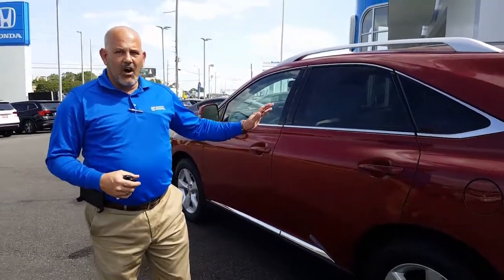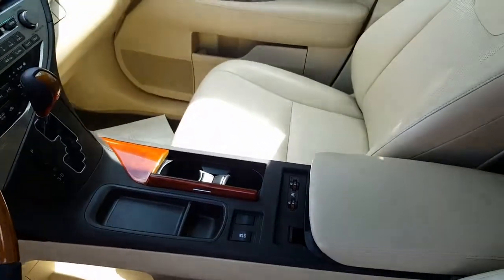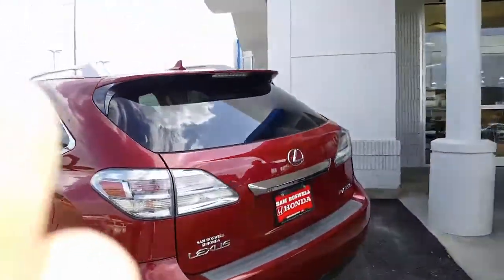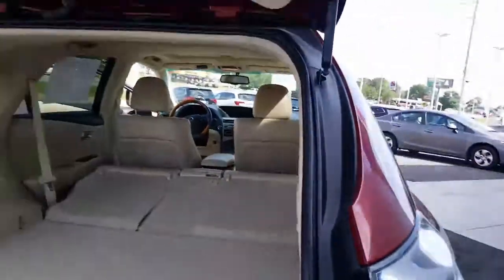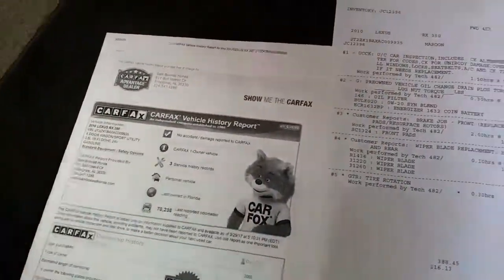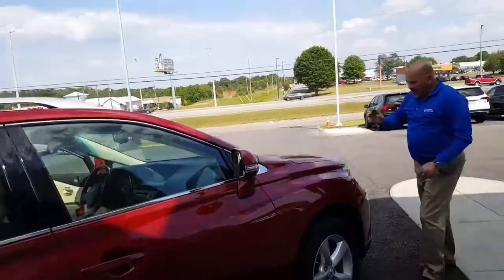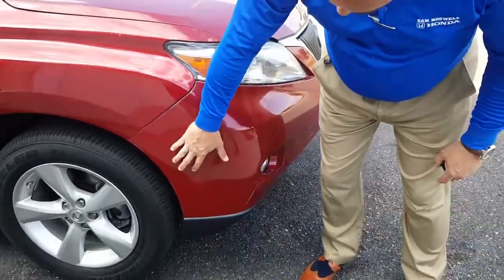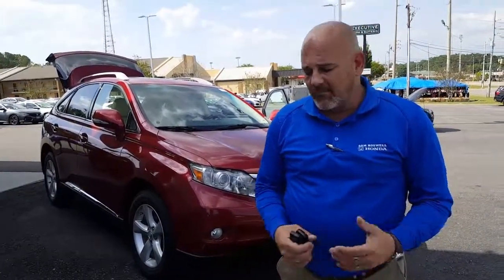2010 Lexus RX350